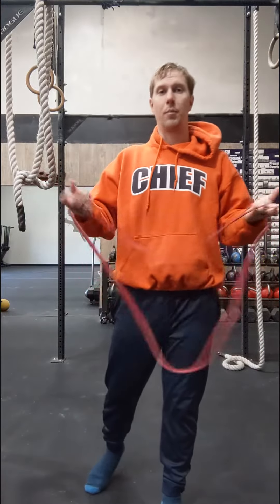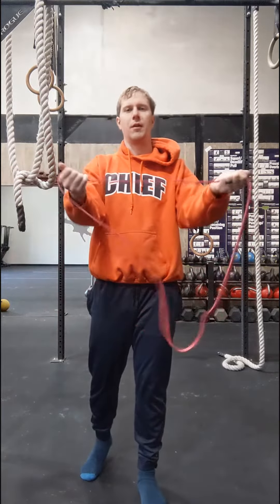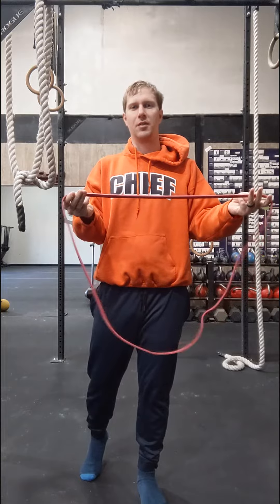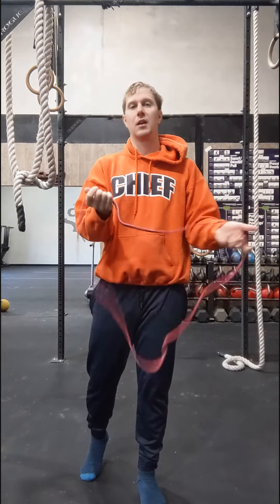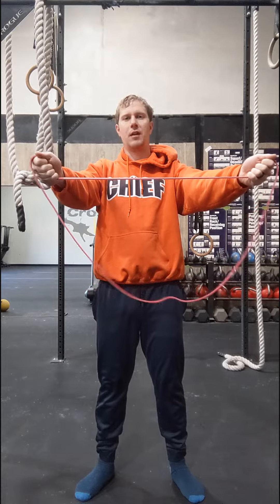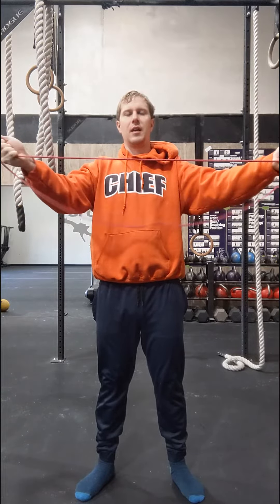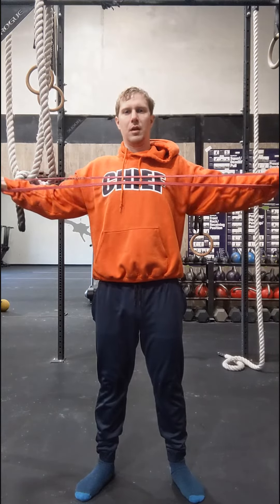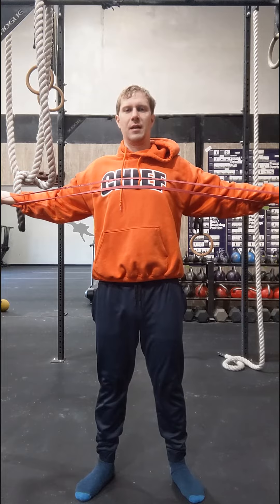Band Pull Aparts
Build strength in the shoulders and stabilizer of your shoulder blades.

Check out Backcountry Physical Therapy in Colorado Springs!